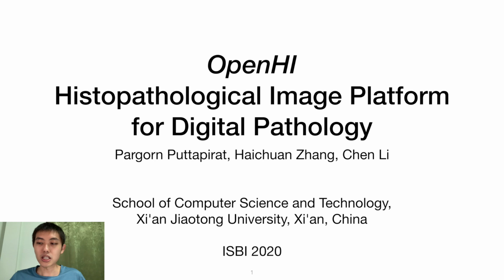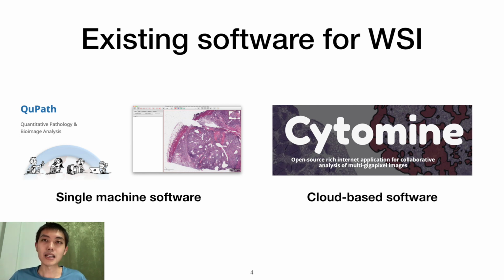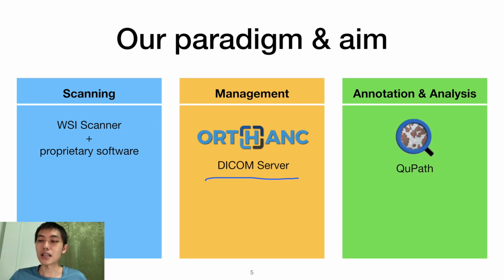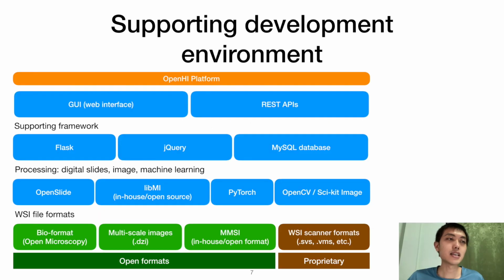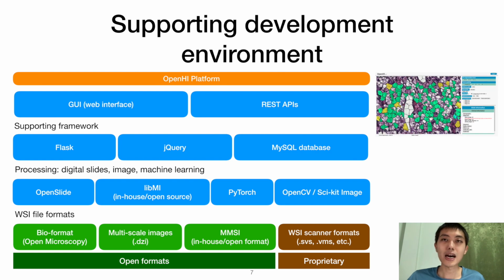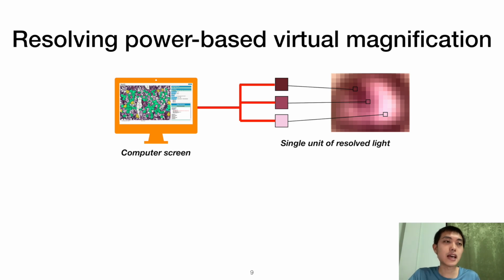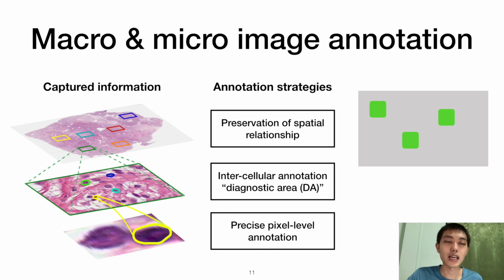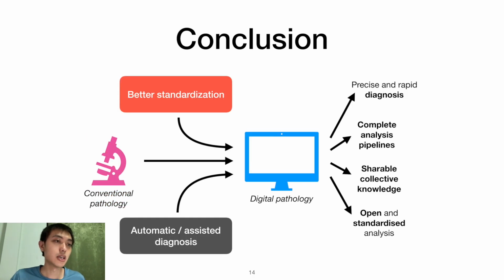OpenHI ISBI 2020 1 page abstract